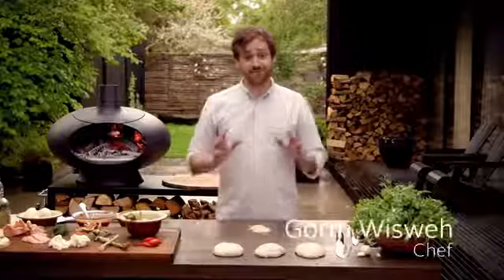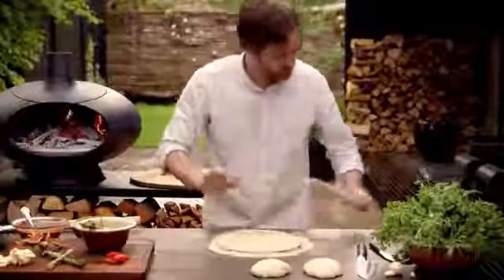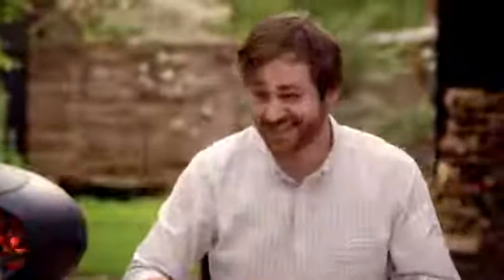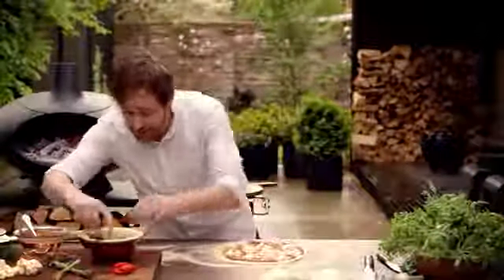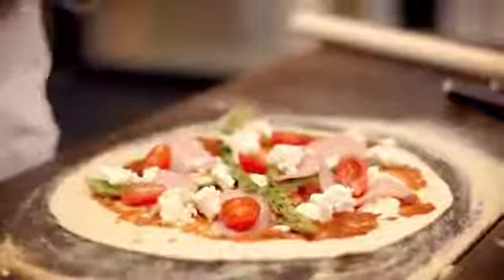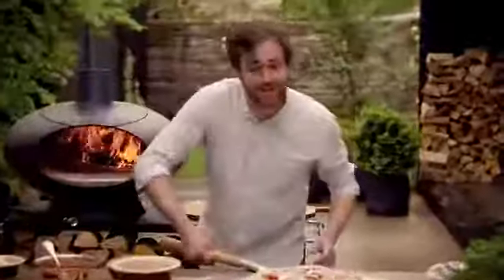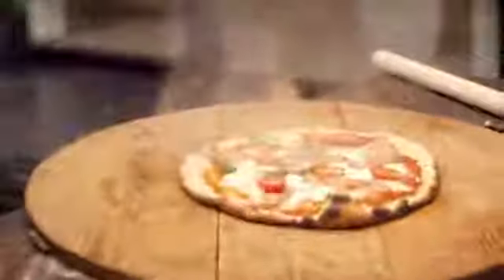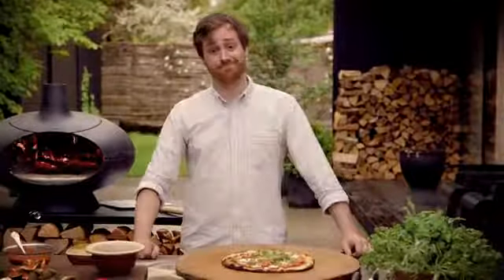Skani ir traški pica su Morsø Forno